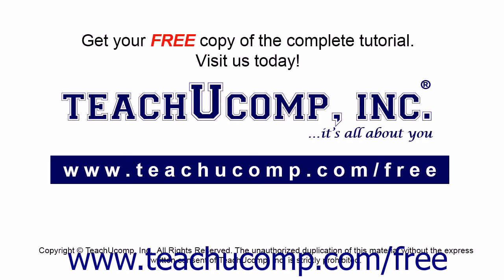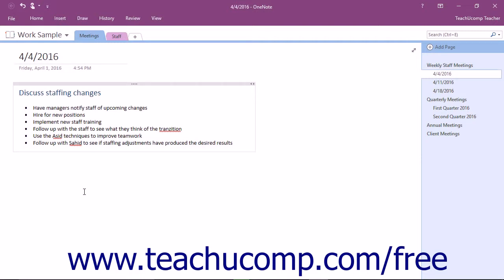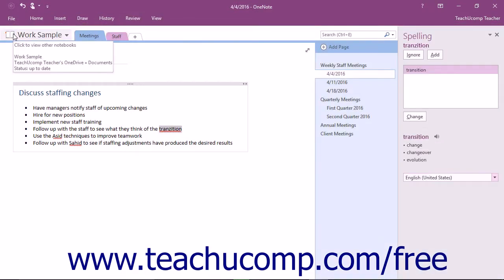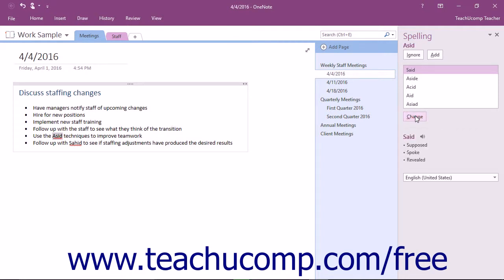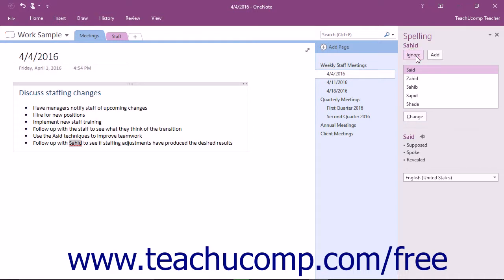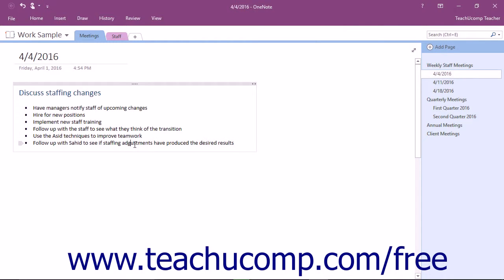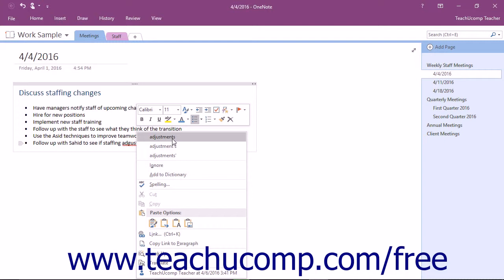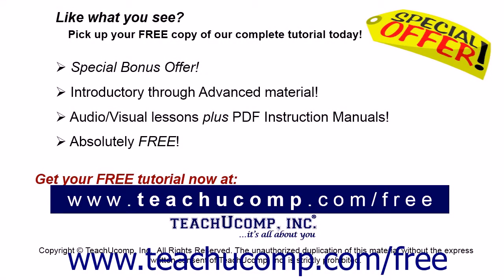OneNote 2016 Tutorial Checking Spelling Microsoft Training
Learn about Checking Spelling in Microsoft OneNote A clip from Mastering OneNote Made Easy. - the most comprehensive OneNote tutorial available. Visit us today!